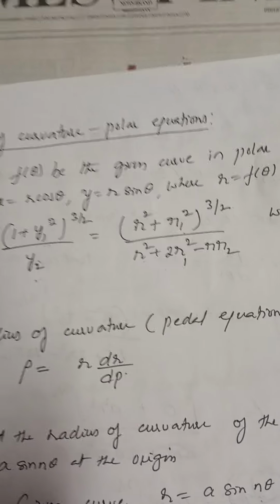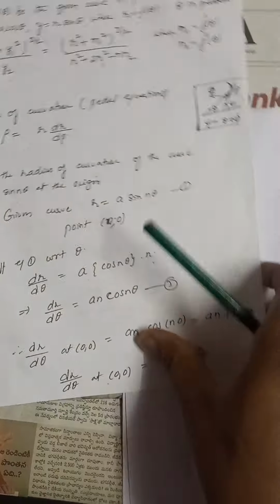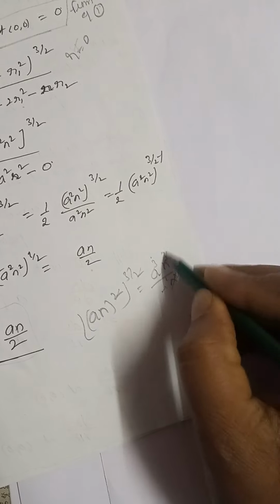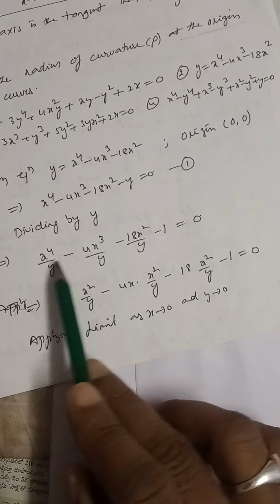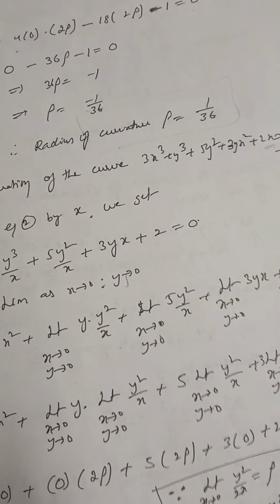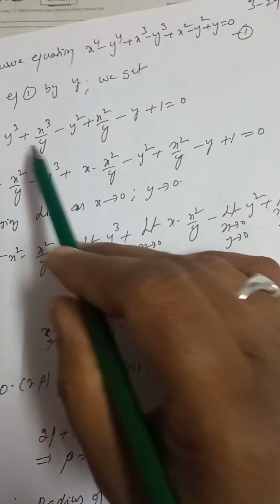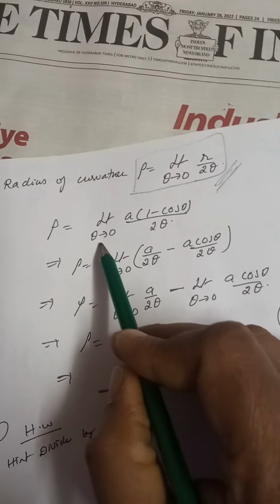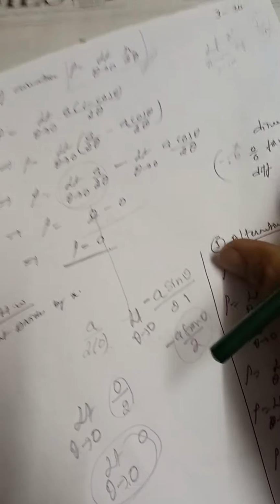Radius of curvature... polar coordinates